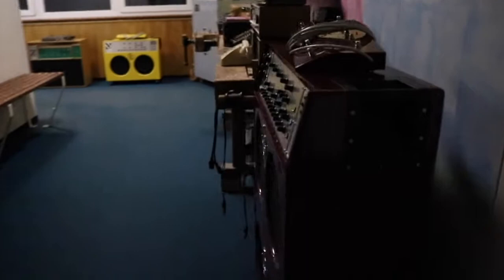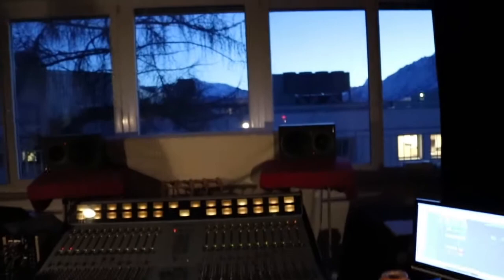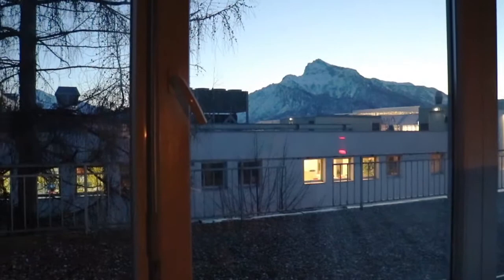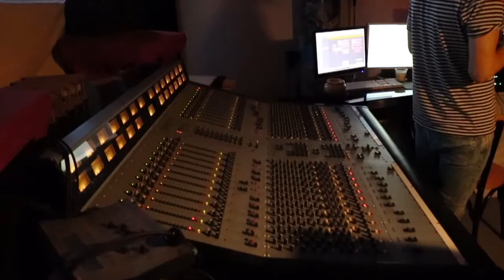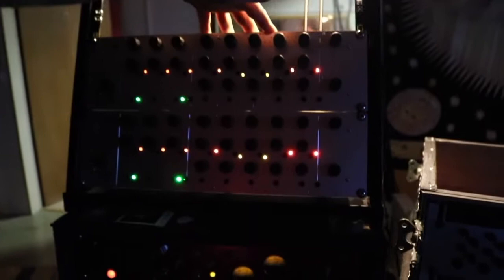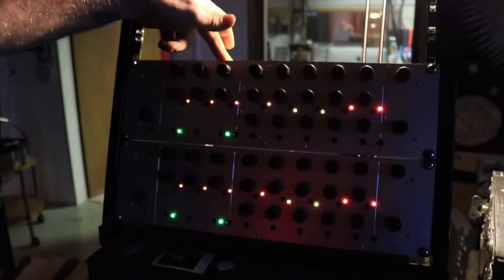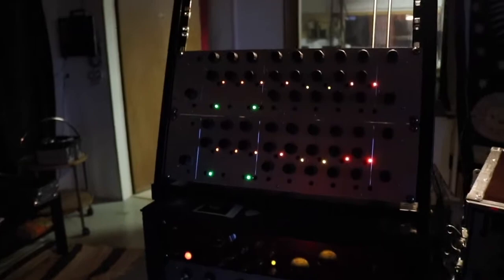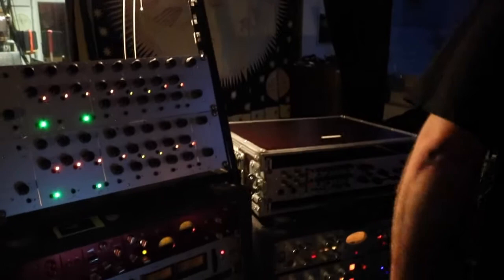VLOG : TEBES Studio in Salzburg, Austria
Special thanks to TEBES, Sebastian Pracher, David Grethen and Markus Rieder !